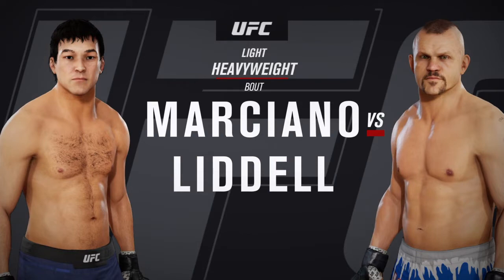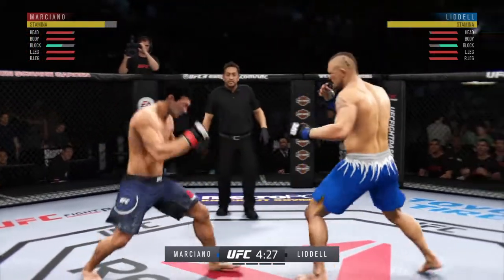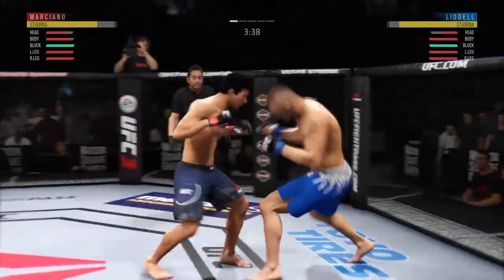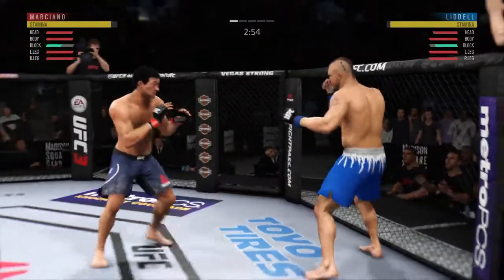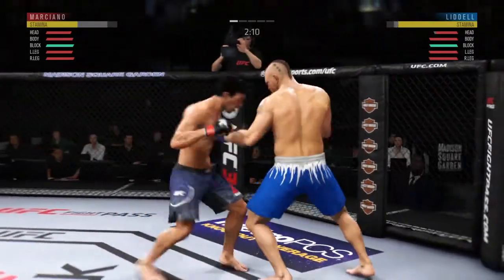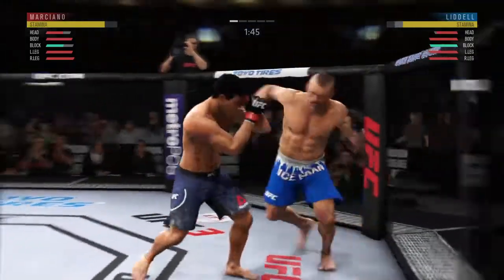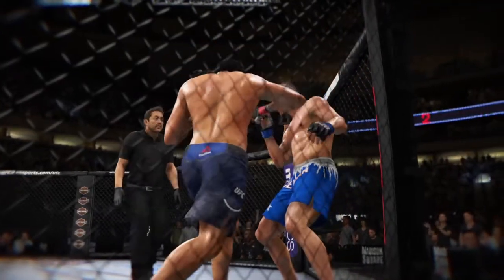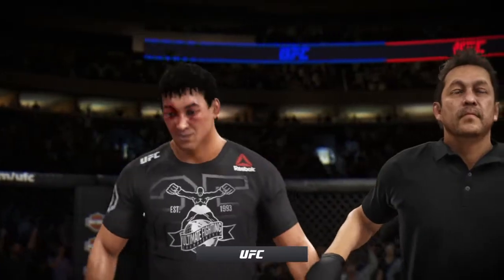ReMatch! Marciano vs. Liddell 2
Rocky Marciano agrees to a second fight with Liddell and Liddell looks ready and has been in camp for a good fee months but will that be enough to Stop th Undefeated Marciano!? Tune in and find and be sure to like or dislike hit the all notifications bell,sub if you new!!!